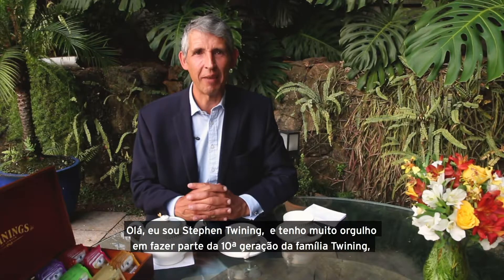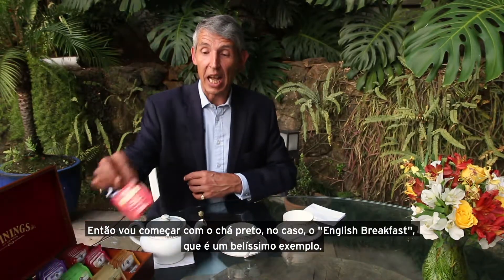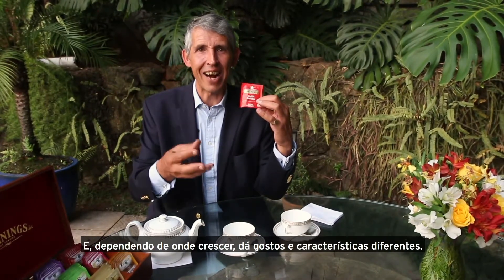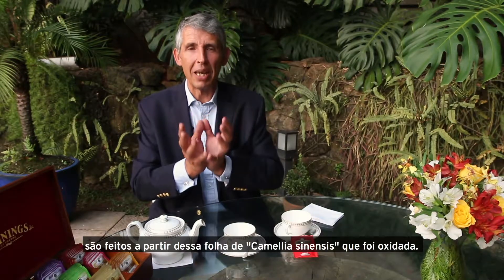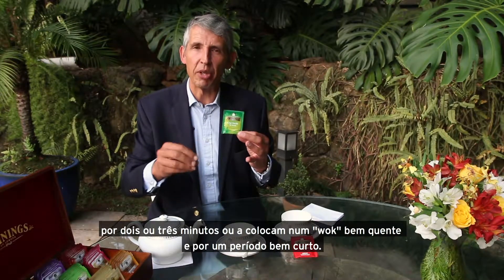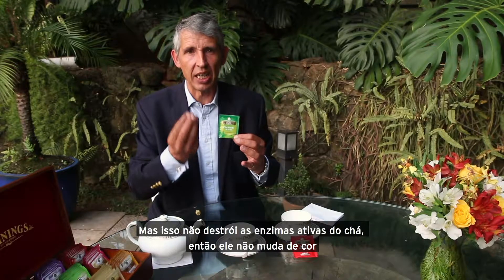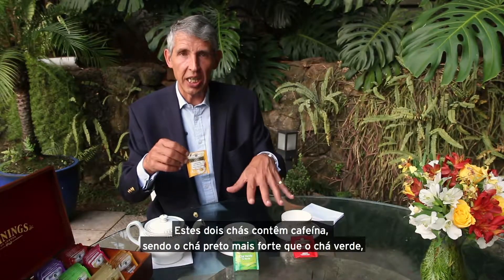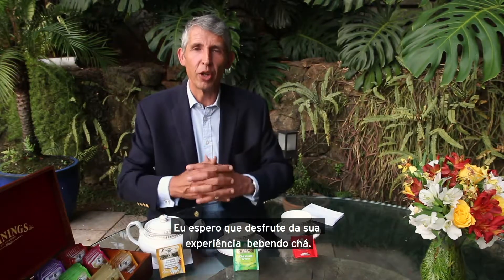Tudo que você sempre quis saber sobre chá feat. Stephen Twining - PARTE 1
Olha só quem esteve no Brasil nesta semana e parou para nos dar dicas sobre chá!

Obrigada à Twinings no Brasil pela oportunidade.